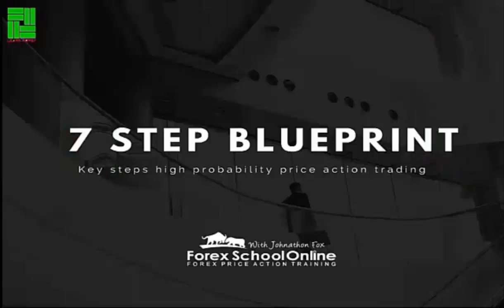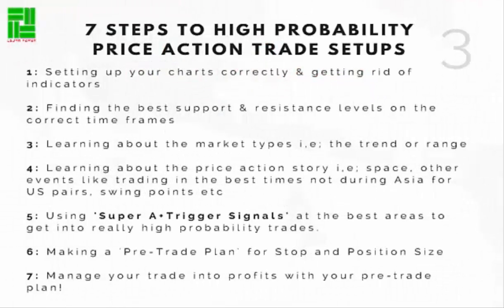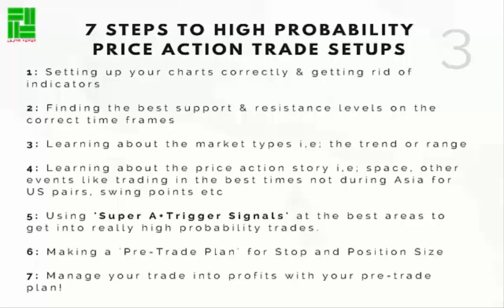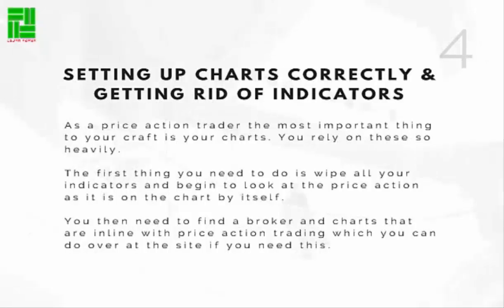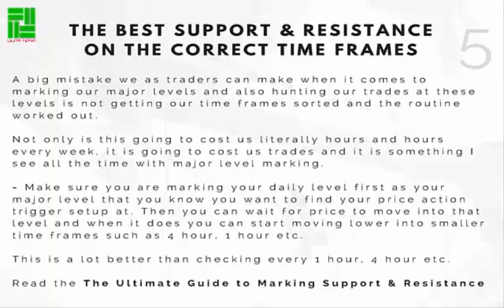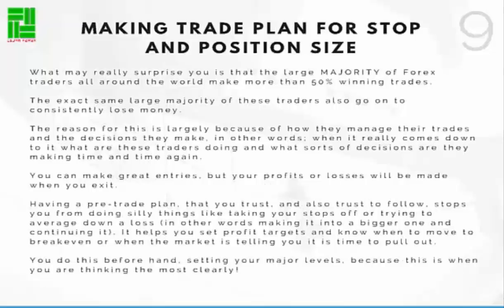Jonathon Fox | Forex Blue Print | (Part- 04)- Final | Learn Forex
The final part of Forex Blue Print. Here in this video there are a quick check list for all of the trader. Those who can maintain this checklist in his day to day trading, he is sure to make improvement in forex business. Hope you enjoy.

Keep yourself updated in.